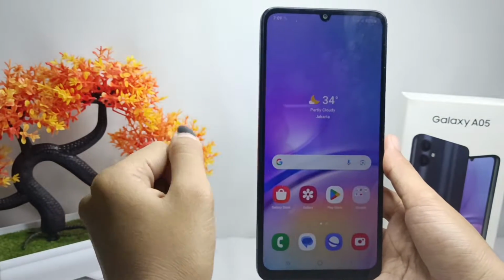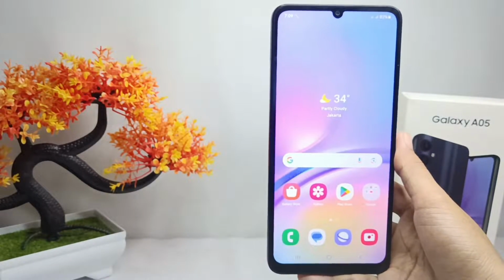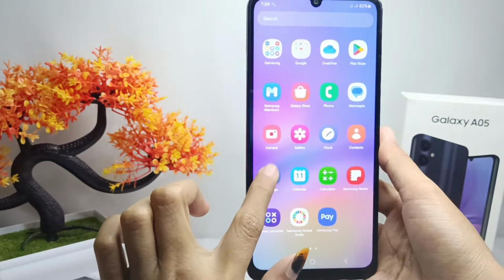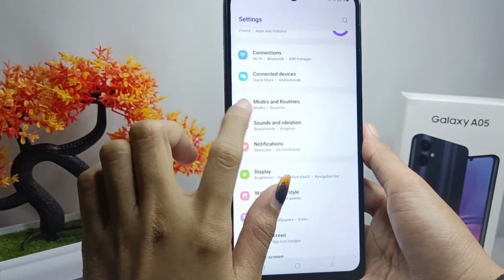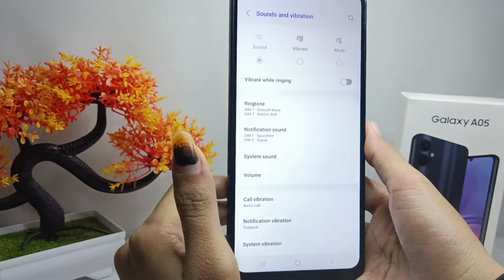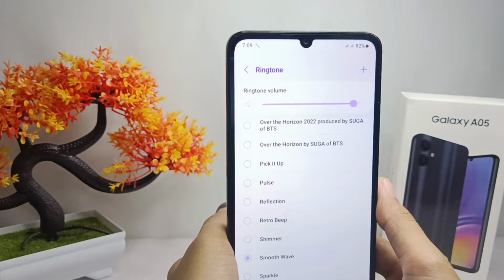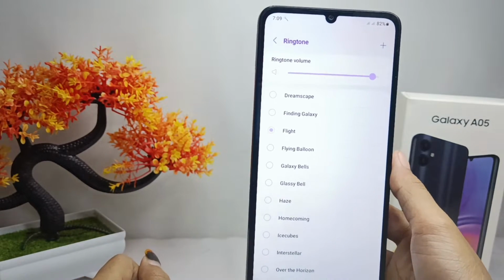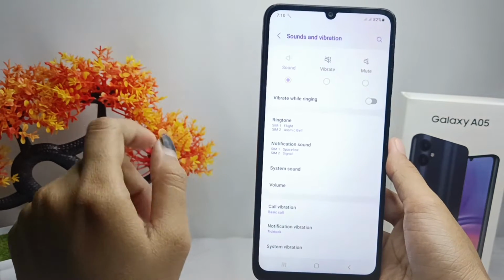Samsung Galaxy A05/A05s | How To Change The Ringtone | Samsung Ringtone Settings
samsung galaxy a05/a05s | how to change the ringtone.

This tutorial deals with search:
how to change the ringtone galaxy a05s
samsung galaxy a05
samsung a05s
how to change the ringtone on samsung
galaxy a05s
how to change the ringtone
samsung a05
samsung ringtone change.